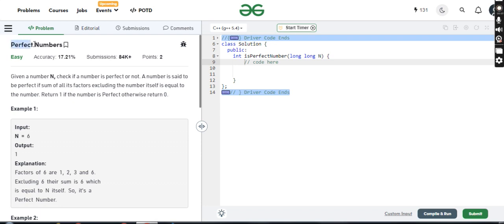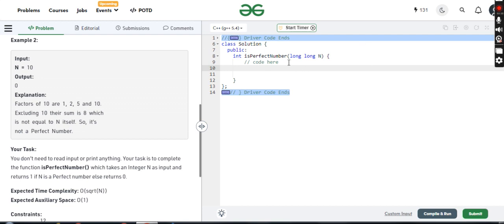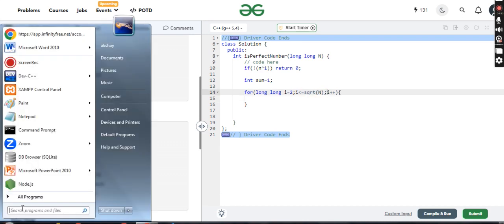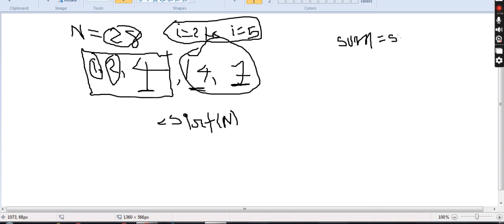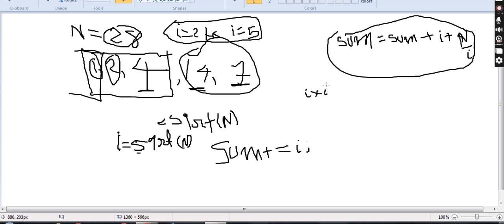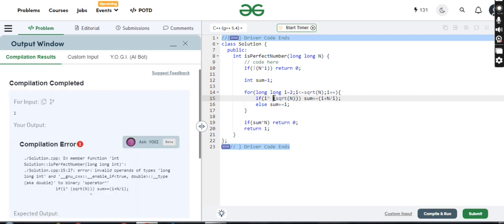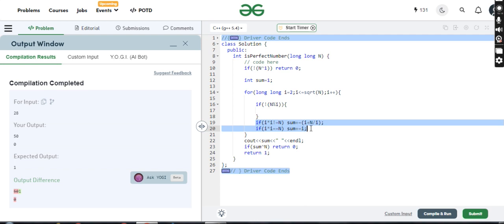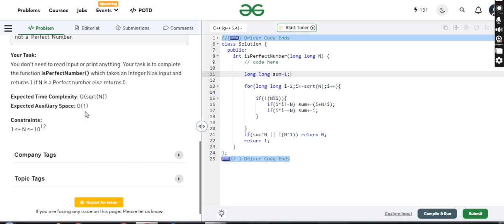Perfect number with optimal solution on GFG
This Question is from GFG.
in this video,we provided optimal solution with great understanding.
this approach is use Time complexity - O(sqrt(n))
and space complexity- constant